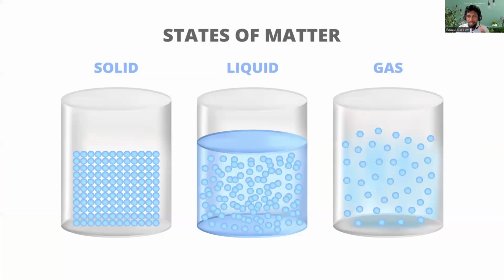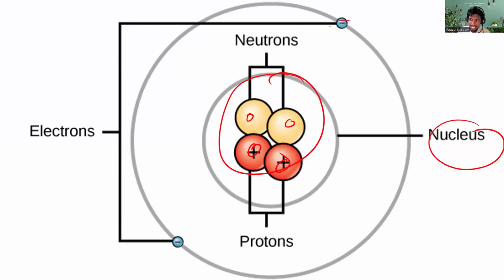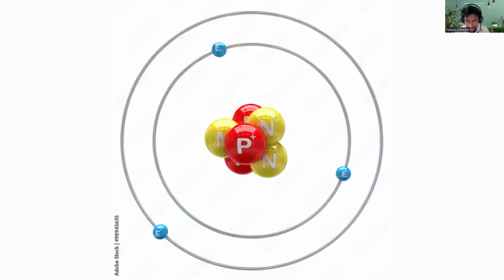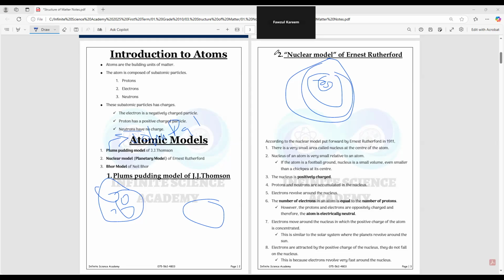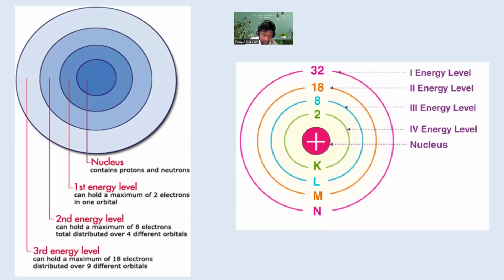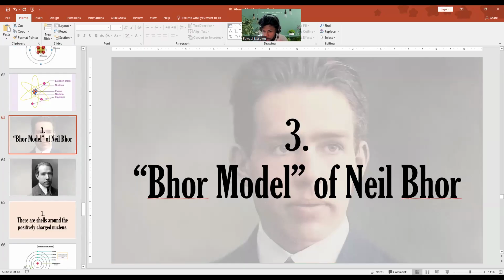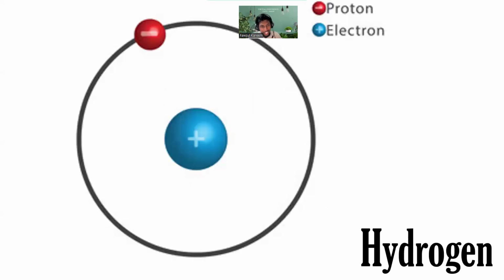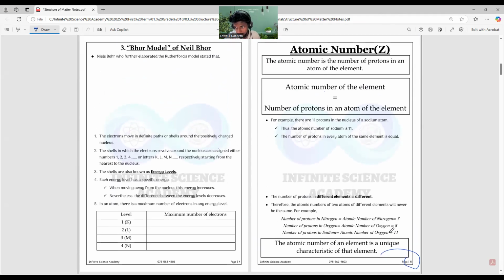Introduction to atoms | Grade 10 | Science | Unit 03 | Structure of Matter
🧪 Structure of Matter | Atomic Models Explained | Grade 10 Science – Unit 03

📘 In this video, we explore the Structure of Matter as taught in Grade 10 Science – Unit 03. Learn about the different atomic models developed over time:
✔️ J.J. Thomson's Plum Pudding Model
✔️ Ernest Rutherford’s Nuclear Model
✔️ Niels Bohr’s Atomic Model

Understand the role of subatomic particles (protons, electrons, neutrons), how atoms are structured, and how scientific models evolved over time. Perfect for O/L students who want clear explanations and exam-focused points!

🎓 Join Infinite Science Academy’s Online Classes!
📅 Every Saturday – Theory + Paper Discussion
📖 Comprehensive explanations & exam-focused discussions

💡 Follow for More Science Content!

Welcome to Infinite Science Academy! In this video, we explain the Structure of Matter from Unit 03 of the Grade 10 Science syllabus, focusing on the development of atomic models.

📌 Topics Covered:
🔹 Introduction to atoms and subatomic particles
🔹 Charges of protons, electrons, and neutrons
🔹 Ernest Rutherford’s Nuclear Model (Planetary Model)
🔹 Niels Bohr’s Bohr Model with energy levels

This lesson is essential for students preparing for the G.C.E. Ordinary Level Examination. Clear explanations with examples will help you understand how the concept of the atom evolved over time.

🧠 Learn how scientists discovered the structure of atoms and how electrons are arranged in energy levels.

🧪 Structure of Matter – Full Lesson | Atomic Models Explained | Grade 10 Science – Unit 03 | Infinite Science Academy
Welcome to Infinite Science Academy!
This is a complete lesson on the Structure of Matter, which is a key topic in the Grade 10 Science Syllabus – Unit 03. Whether you're preparing for the G.C.E. Ordinary Level Examination, doing revision, or simply aiming to understand the evolution of atomic models, this video is perfect for you!

🎯 What You Will Learn in This Video:
In this video, we dive deep into:

✅ The introduction to atoms and their structure
✅ The three main subatomic particles – protons, neutrons, and electrons
✅ Different atomic models proposed by scientists over time
✅ How the Bohr model explains electron arrangement in energy levels
✅ The importance of atomic structure in understanding chemistry and biology

This video covers everything you need to know about this unit – from basic concepts to exam-level knowledge – in a clear, easy-to-understand manner, with visuals and examples.

📘 Section 1: Introduction to Atoms
Atoms are the smallest building units of matter. Everything around you – the air you breathe, the water you drink, even your own body – is made up of atoms.

Each atom contains subatomic particles:
Protons: Positively charged particles located in the nucleus
Neutrons: Neutral particles (no charge), also located in the nucleus
Electrons: Negatively charged particles that revolve around the nucleus

These particles work together to create an electrically neutral atom, where the number of protons equals the number of electrons.

🧠 Section 2: Understanding the Subatomic Particles Let’s look at each subatomic particle in more detail:

🔸 Protons
Located in the nucleus Positively charged Determine the atomic number of an element

🔸 Neutrons
Located in the nucleus No charge Contribute to the mass number of an atom Prvide stability to the nucleus

🔸 Electrons
Move in paths around the nucleus Negatively charged Involved in chemical bonding and electricity
The mass of the atom is concentrated in the nucleus, whereas electrons occupy most of the volume of the atom.

🧪 Section 3: Atomic Models – A Journey Through Scientific Discovery
Over the years, many scientists have tried to explain the structure of the atom. Let's explore the most influential atomic models in history.

1️⃣ J.J. Thomson’s Plum Pudding Model (1897)
🔬 After discovering the electron, J.J. Thomson proposed that the atom is like a pudding with electrons embedded in a positive sphere – like plums in a pudding.